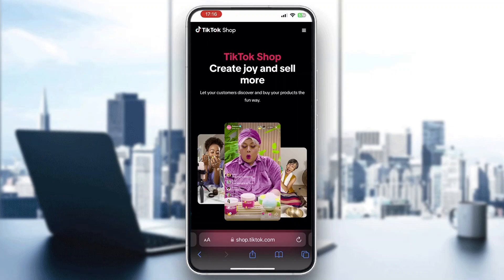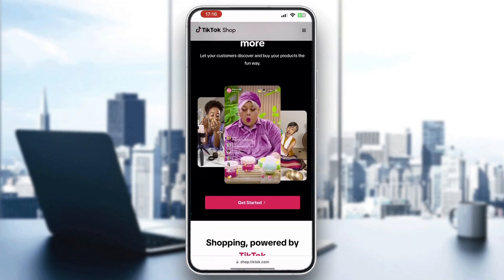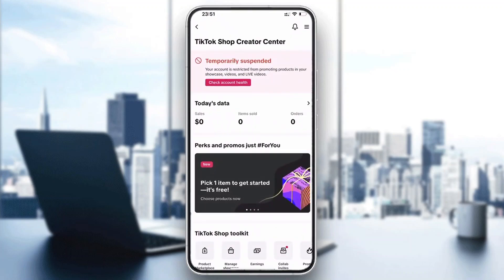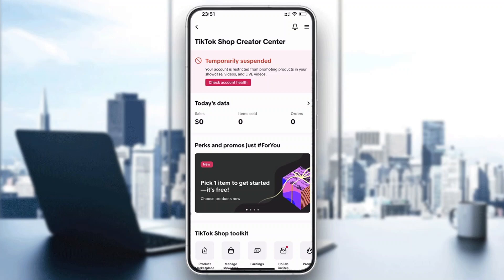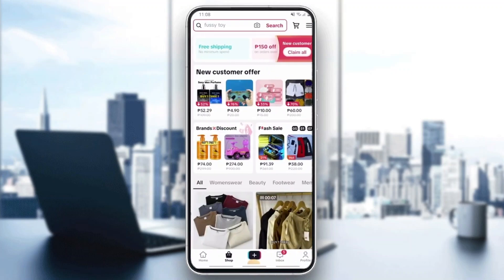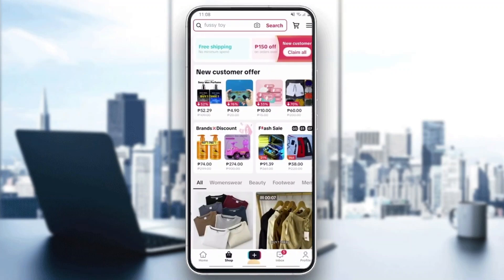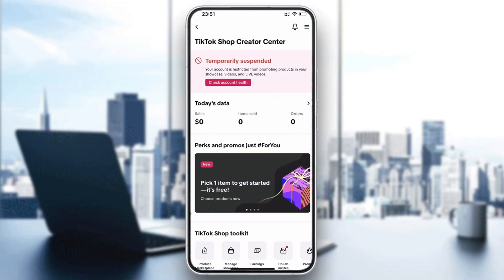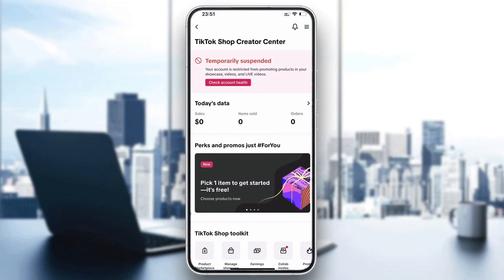How To Enable Cod In TikTok Shop Tutorial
Today we talk about enable cod in tiktok shop,how to enable cod in tiktok shop,tiktok shop seller center